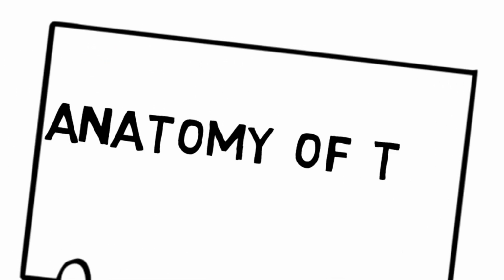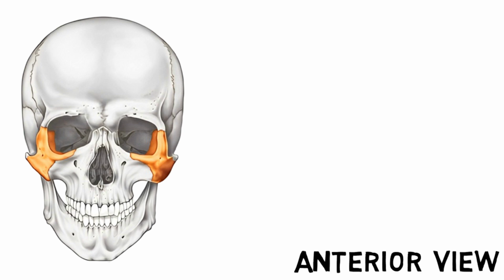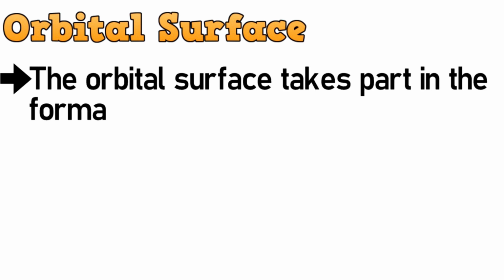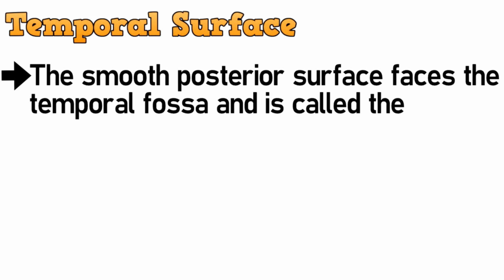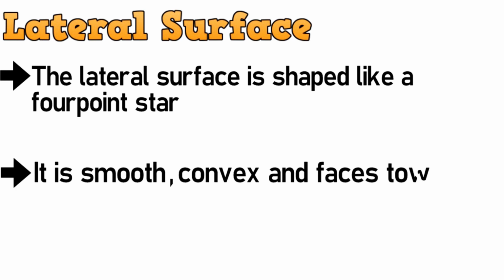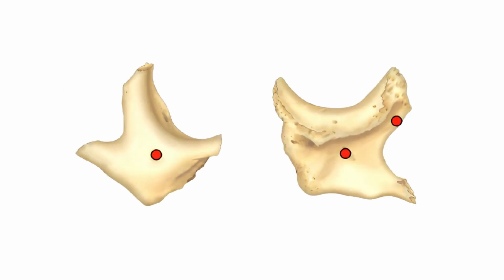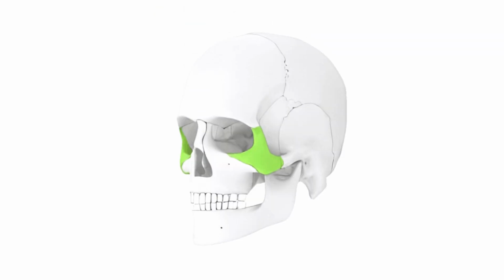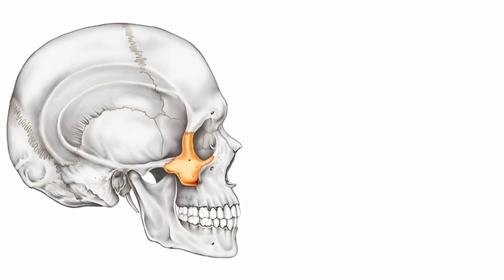Zygomatic Bone Anatomy | Cranial osteology #4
This video has simplified explanation for the anatomy of zygomatic bone also called as the cheekbone .

If you like our content then :-